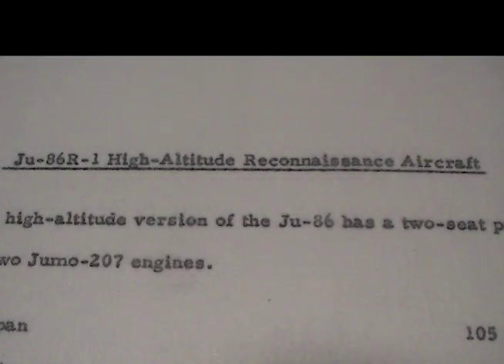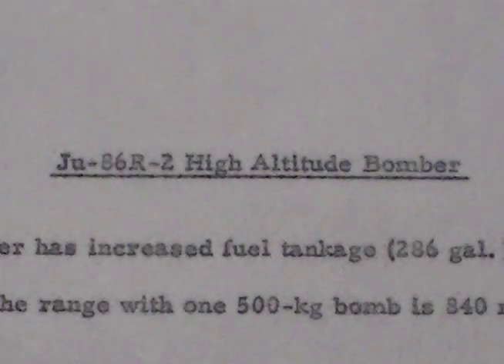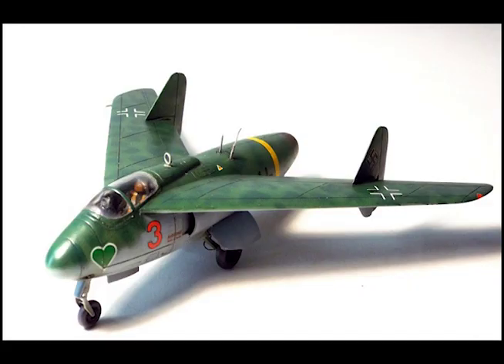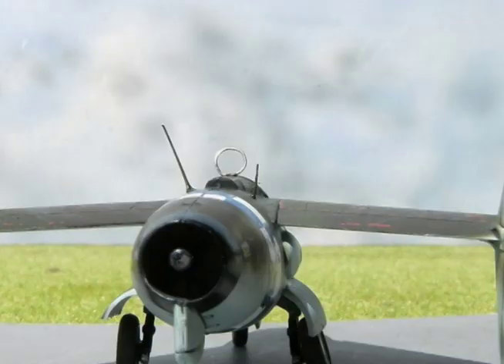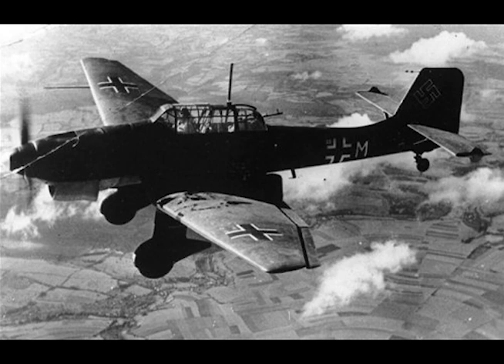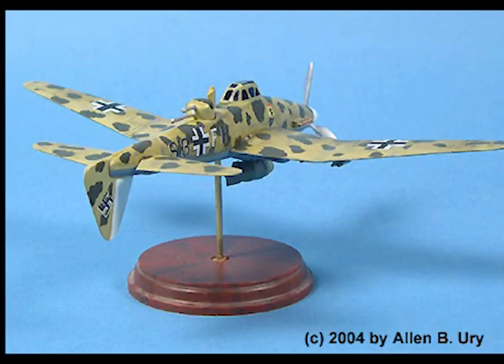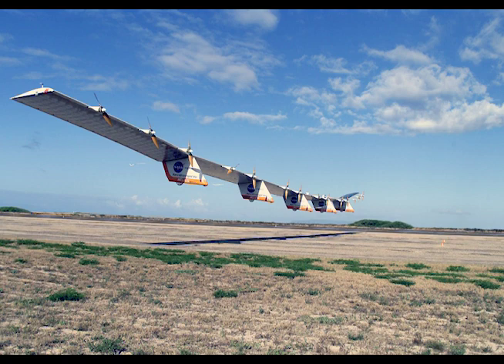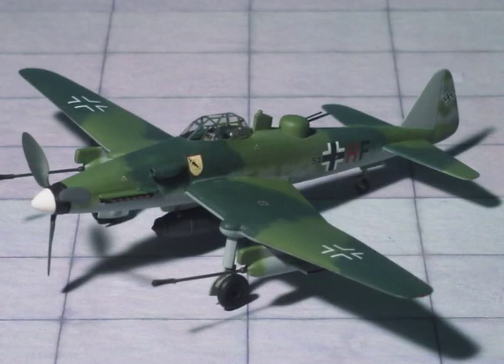German Experimental Aircraft of World War II #16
Junkers part1 report from a meeting on November 21-22, 1944... german high command to aircraft manufacturers -"give us every idea you've got"...